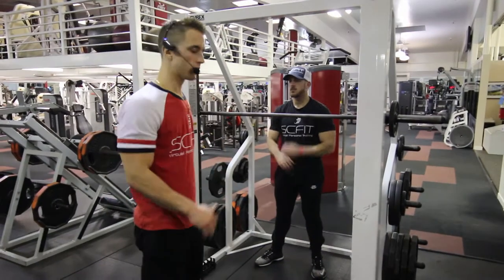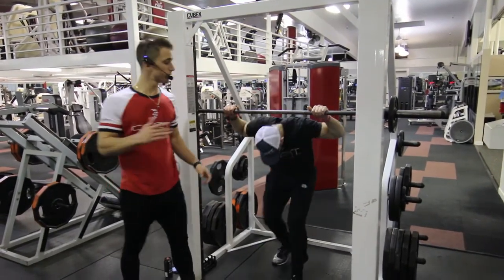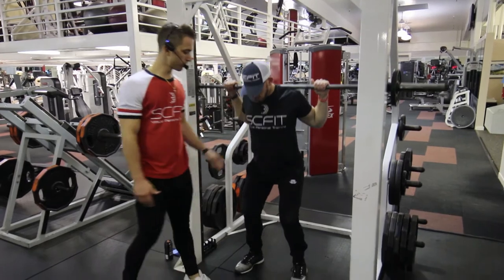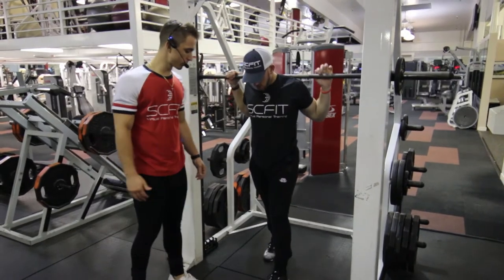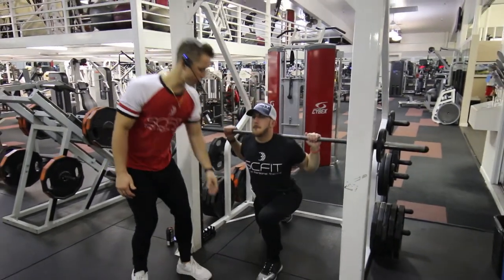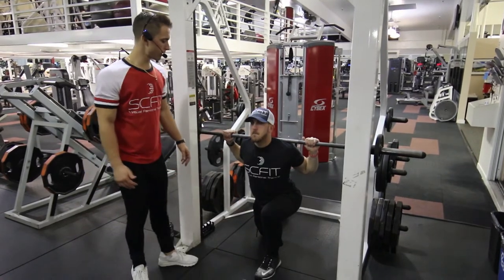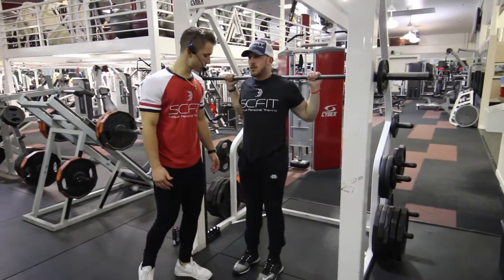♦️ Smith Reverse Lunge